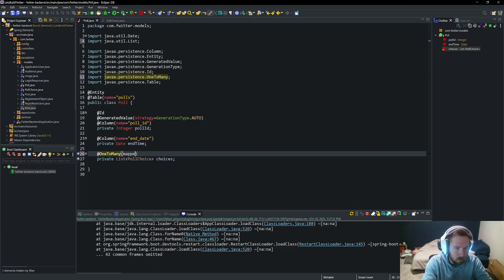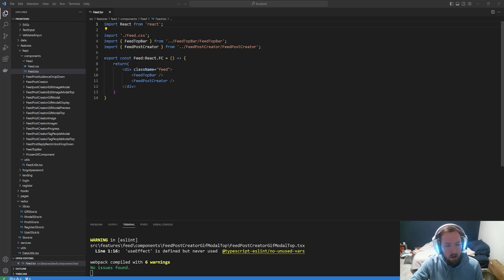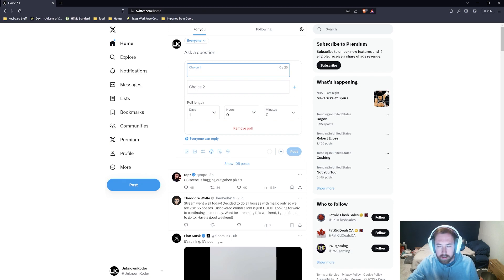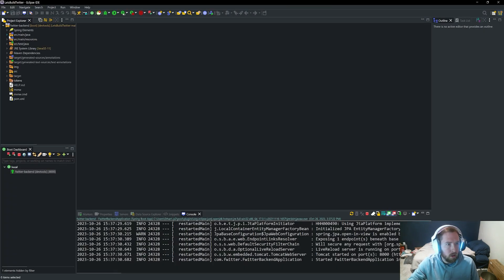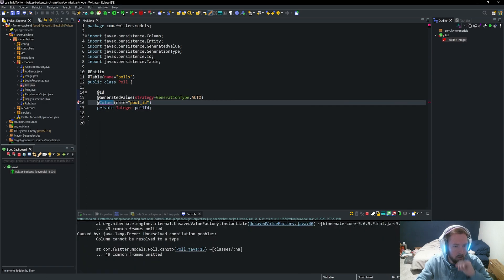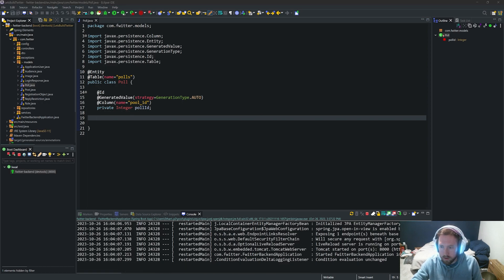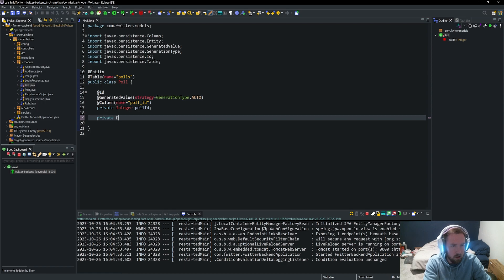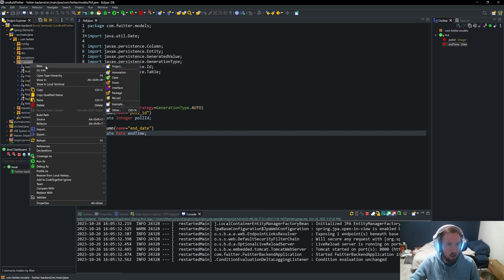Lets Build Twitter From the Ground Up: Episode 123 || Java, Spring Boot, PostgreSQL and React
In this episode, we start working on the ability for users to create and attach a poll to a post. On the backend we setup the entity models to be stored on the database for the Polls and the individual Poll Choices. We also setup the repositories for the Poll and PollChoices, wrapping up with setting up a simple Poll Service to be able to generate Poll Choices, Polls, and add a users vote to a Poll Choice.

~~~ How to gain access to the private Github Repository ~~~

Tuesday & Thursday Morning: 4:00 PM - 5:15 PM CST